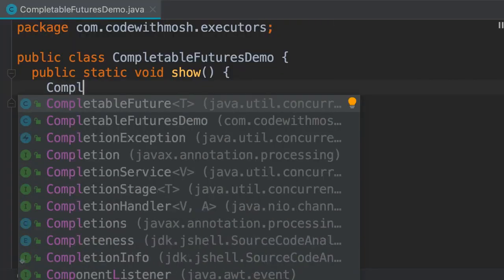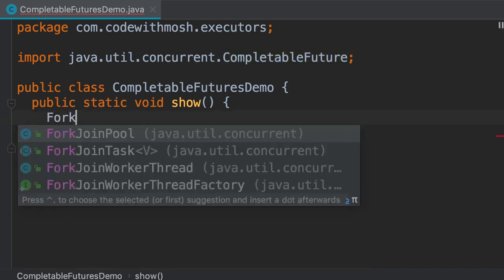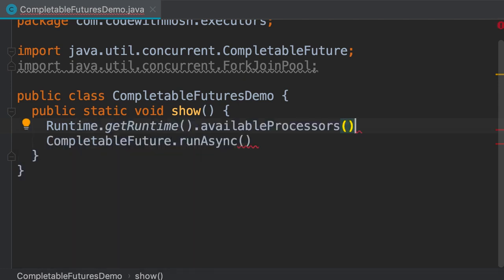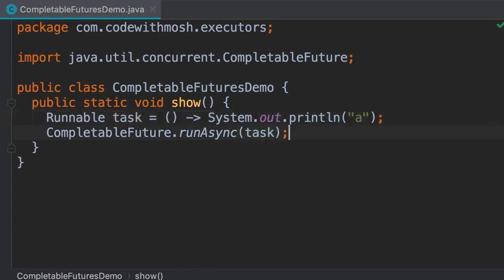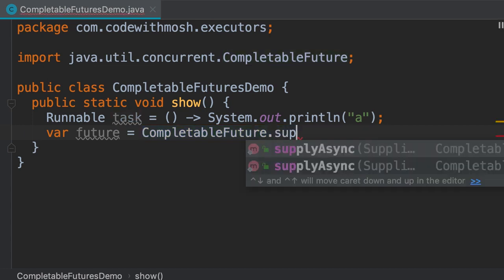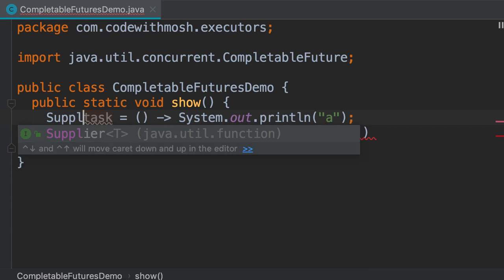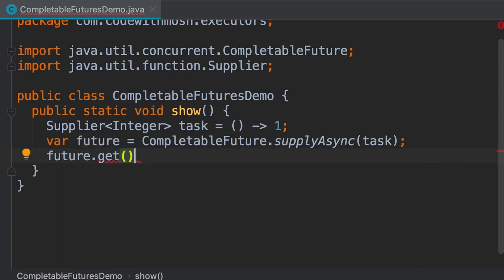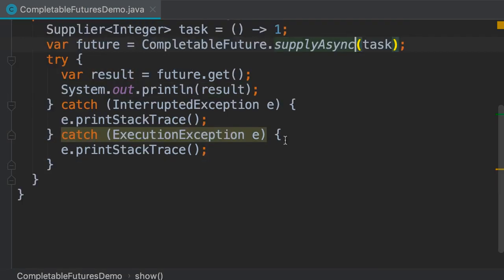98 Creating a Completable Future